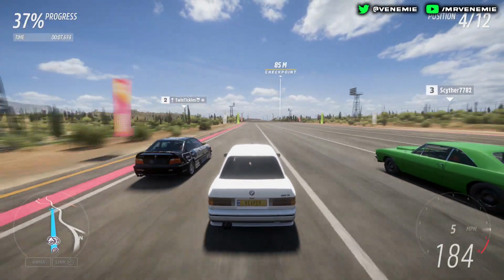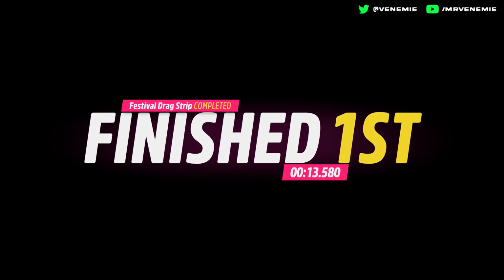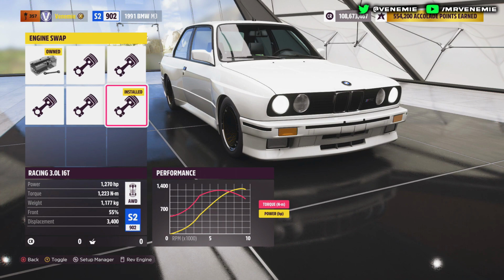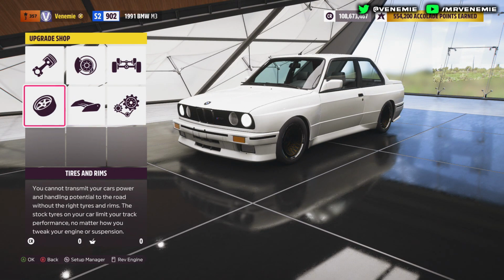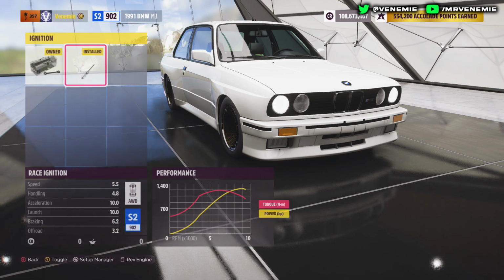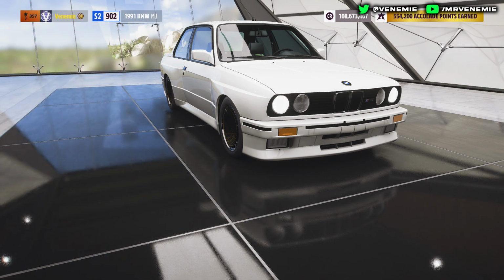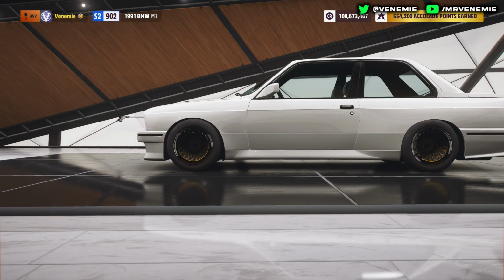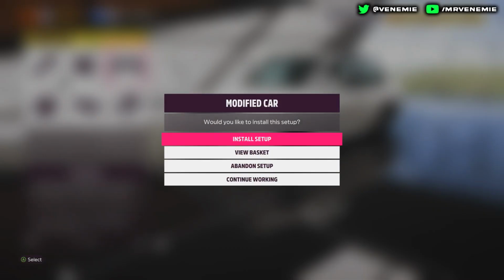Forza Horizon 5 | 1991 BMW M3 Drag Build And Tune *OLD SCHOOL SLEEPER* (Forza Horizon 5 Guides)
Hey Family Todays Video Is A Forza Horizon 5 Video On A Build For A BMW M3 1991, If You Have Any More Requested Leave Them Down In The Comment Section, Feel Free To Comment Your Gamertags And Console Below In The Comment Section To Help Eachother Out,  If You Do Enjoy Then Please Do Drop A Like To Show Your Support And Why Not Subscribe To Join This Family If You Enjoyed The Video, GTA 5 Online Rare Paint Jobs,Modded Outfits,Duplications Glitches And Money Glitches Come And Enjoy What,F76,FORZA And GTA 5 Has To Offer !!